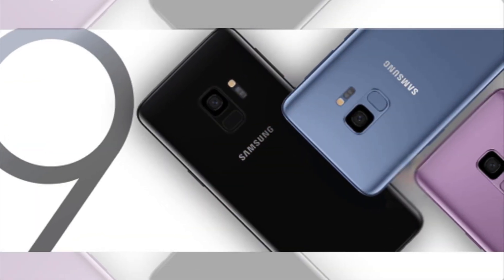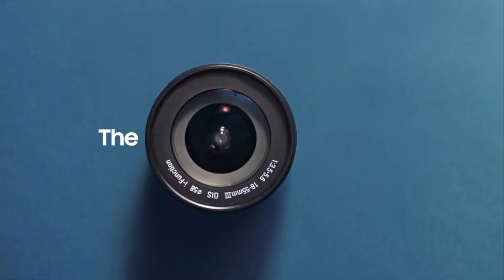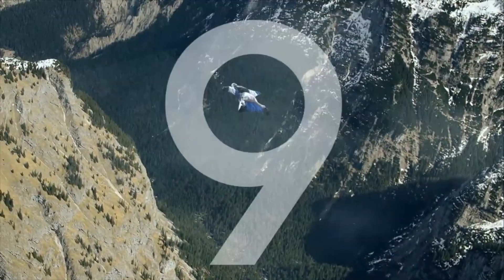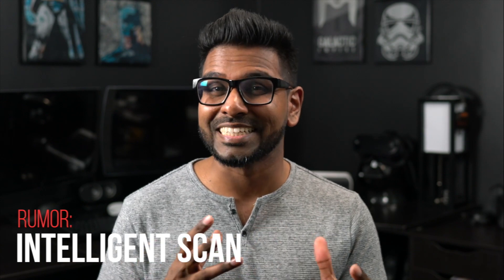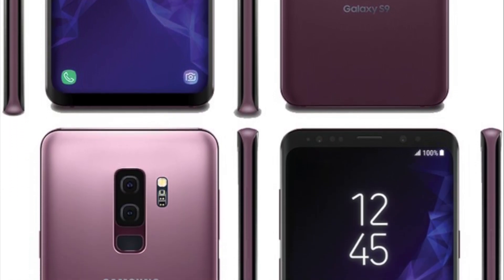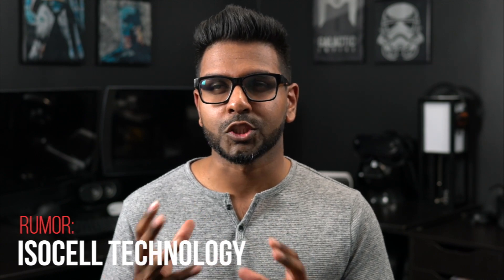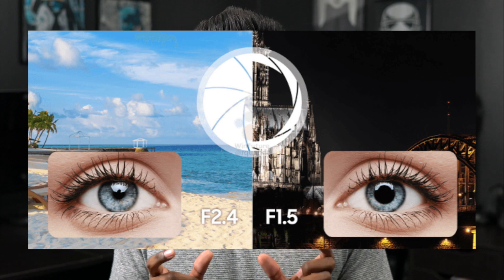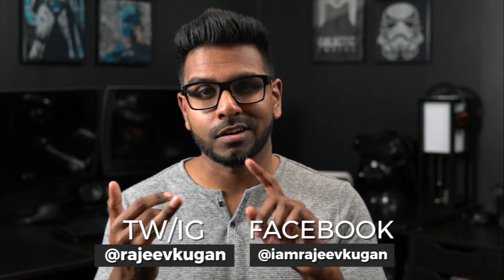Samsung GALAXY S9 - 3 KILLER Features REVEALED!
Samsung Galaxy S9 and S9 Plus Flagship is set to be unveiled at the MWC Unpacked Event in 2018. New Camera Features revealed with Samsung Teasers. Samsung Slow Mo, Samsung Low-Light & Samsung Animojis!

Samsung Galaxy S9 specs feature a Snapdragon 845 and a 6GB RAM!

Can't wait for the launch date!